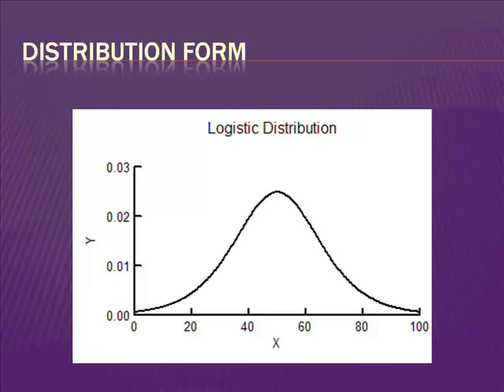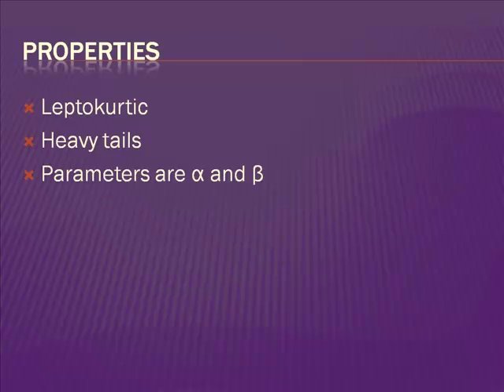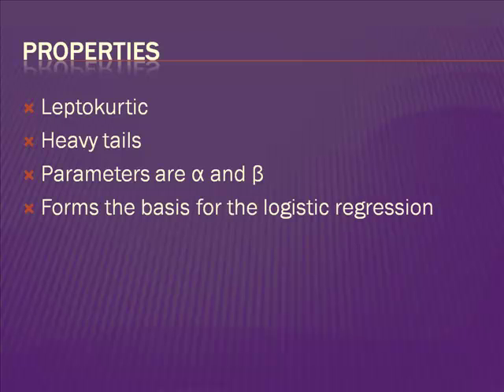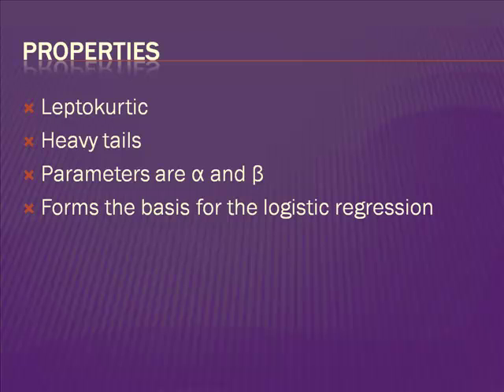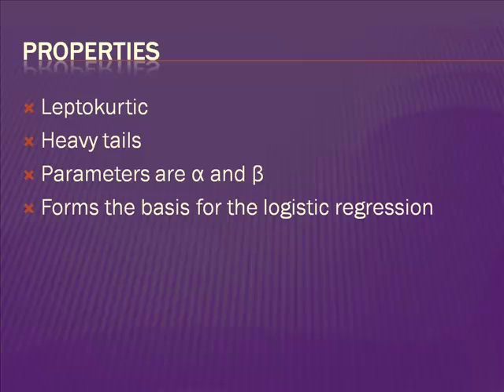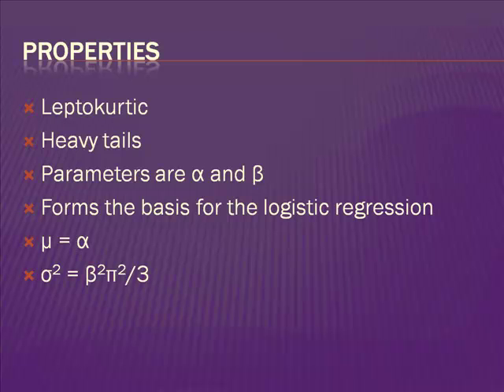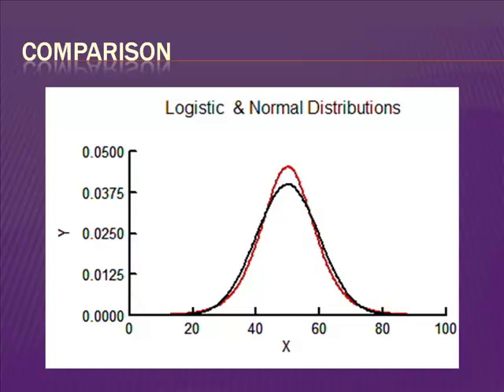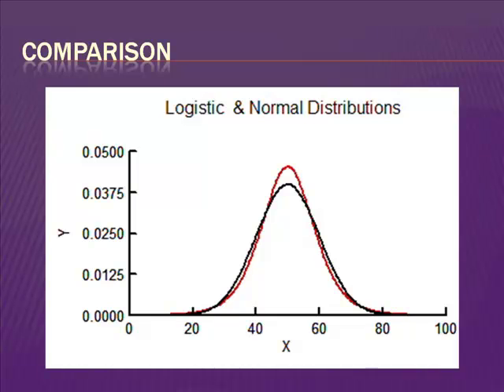Logistic Distributions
Nonparametric Statistics for the Behavioral, Social and Medical Sciences: Distributions and Relative Efficiency Series

This is an introduction to the logistic distributions, including properties of the distributions and a comparison to the normal distributions. Note that the videos in this series are older videos that have not yet been produced in a higher quality format with greater curb appeal.